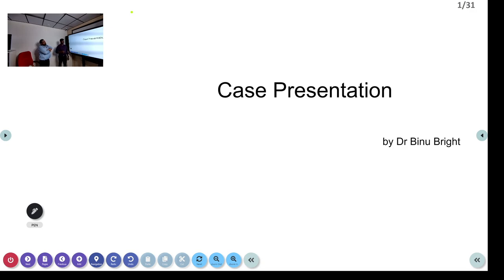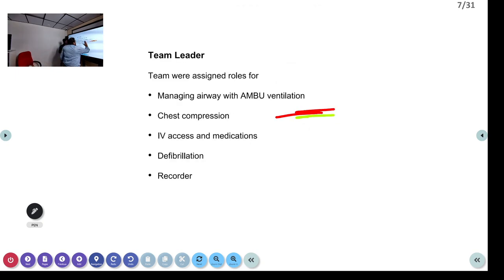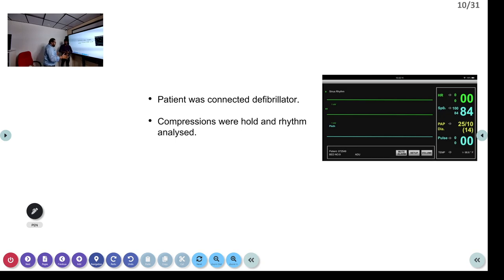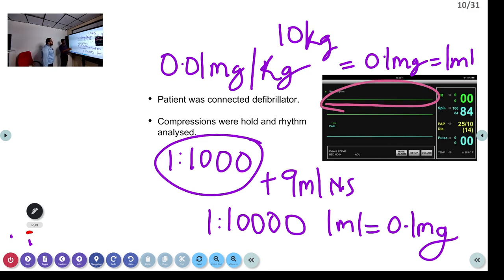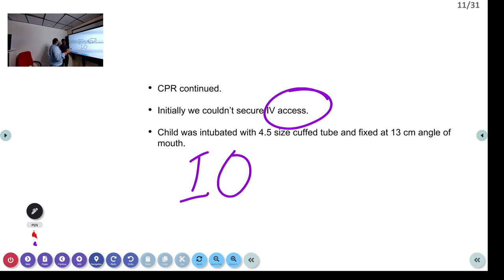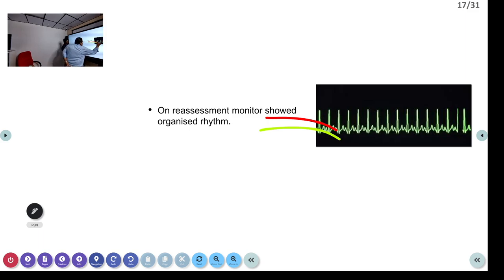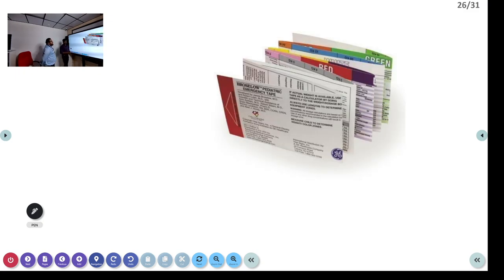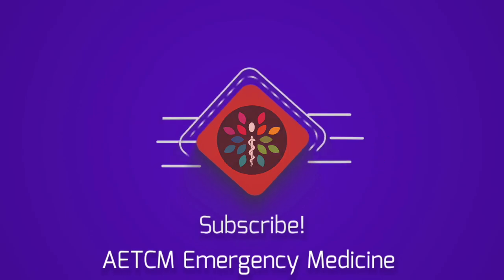Paediatric Cardiac Arrest || Case Discussion